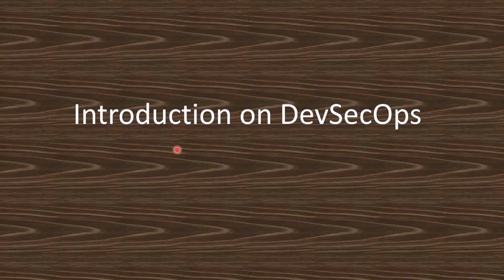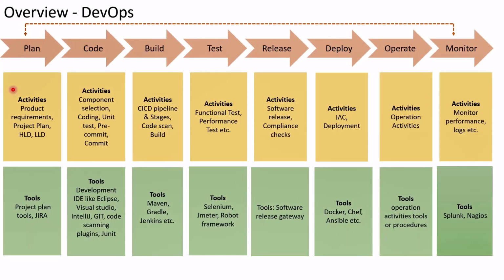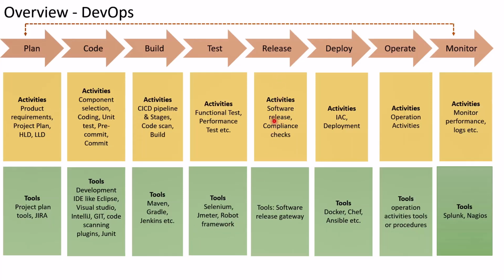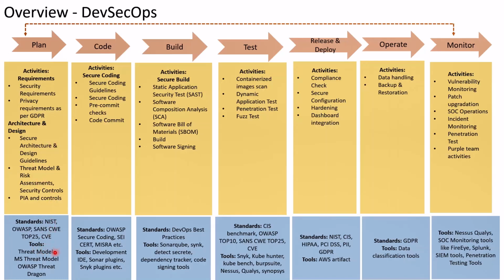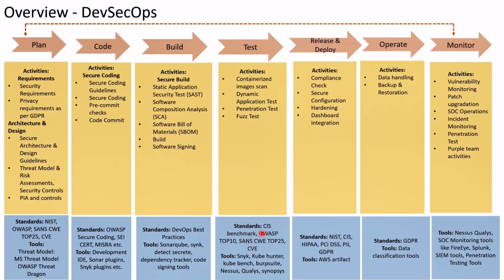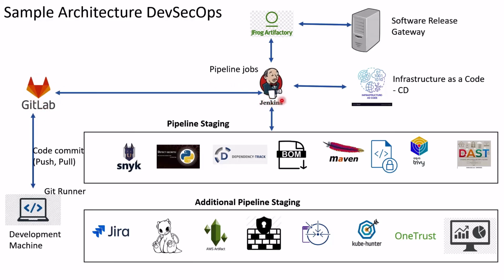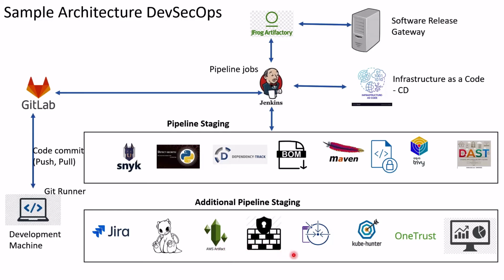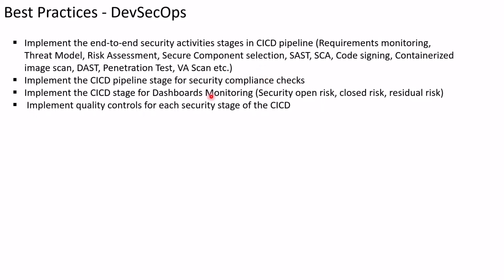Introduction on DevSecOps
This video will provide the details about overview and introduction DevSecOps practices including what is DevSecOps, DevSecOps activities and tool integration with CICD pipeline, high level architecture of sample DevSecOps pipeline, pipeline stages to be followed in DevSecOps, how to implement the DevSecOps, Where can we use the DevSecOps, Best Practices to be followed in DevSecOps and Benefits of the DevSecOps.